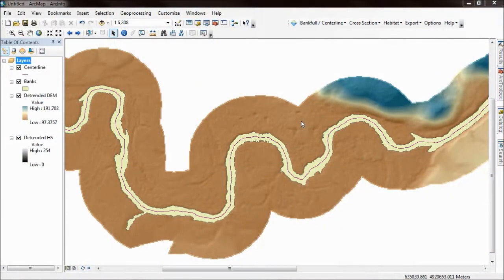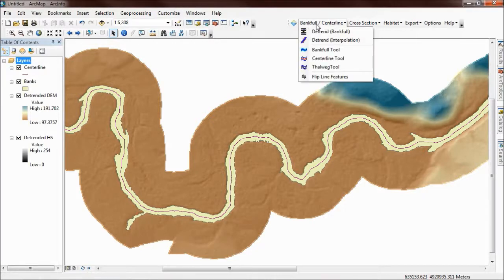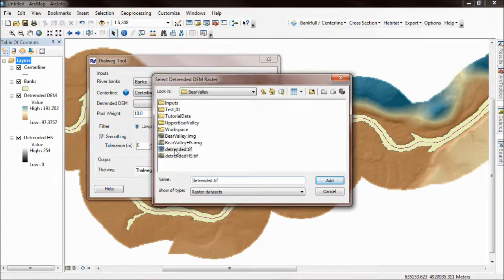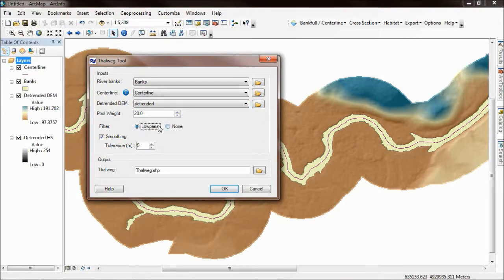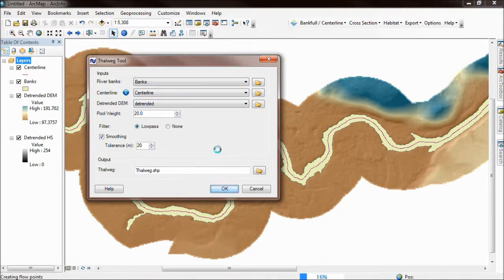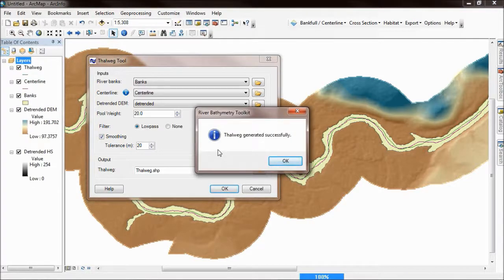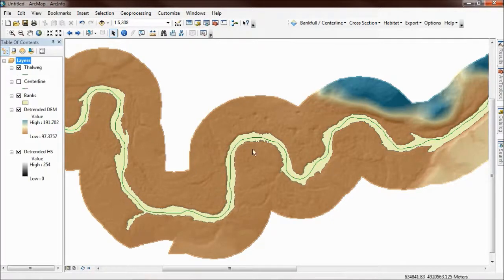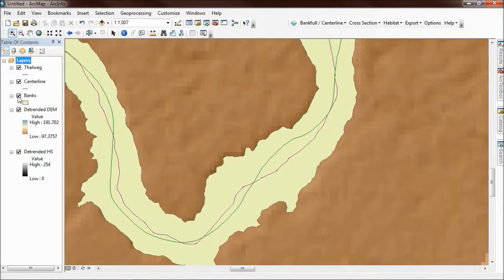RBT Thalweg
Introduction to the River Bathymetry Toolkit Thalweg tool.